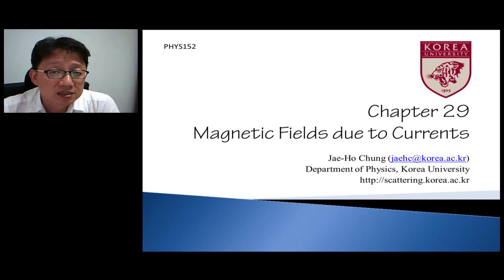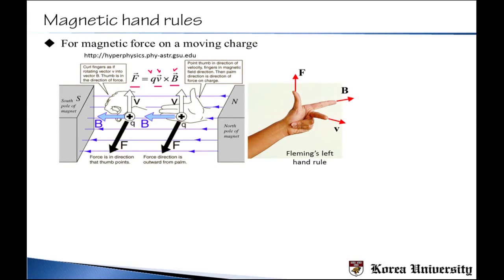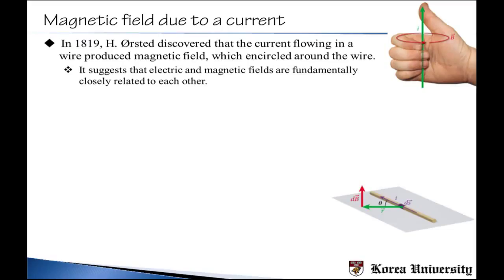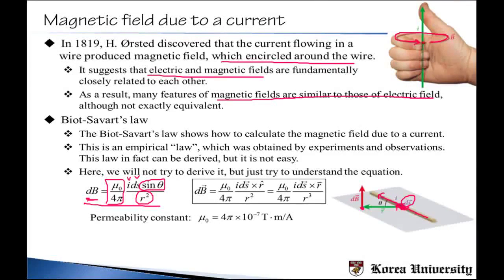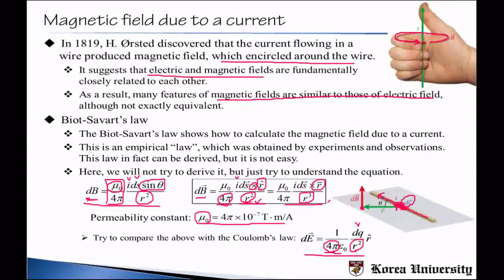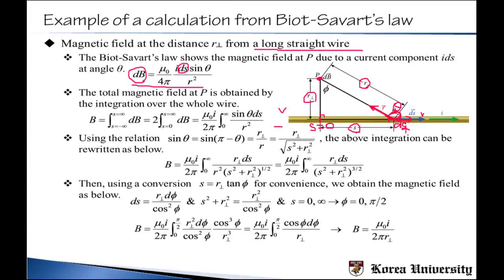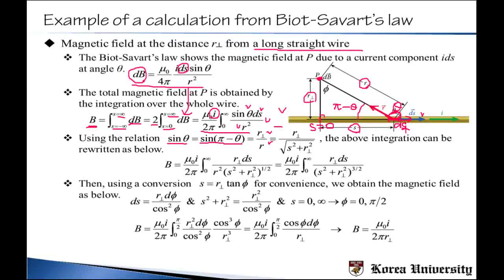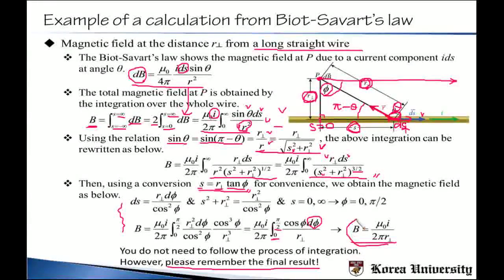PHYS152 2015 08 1